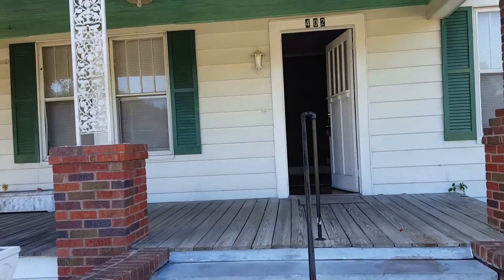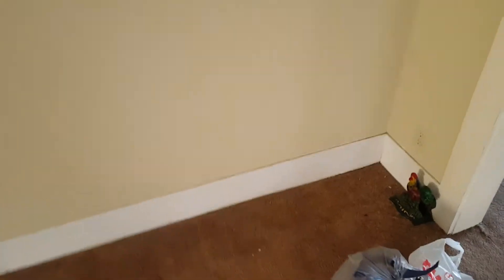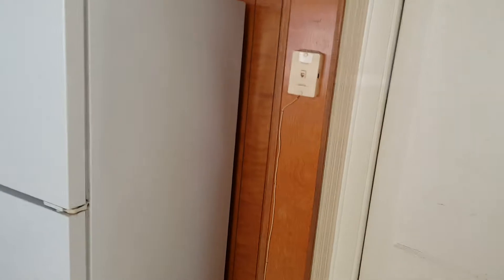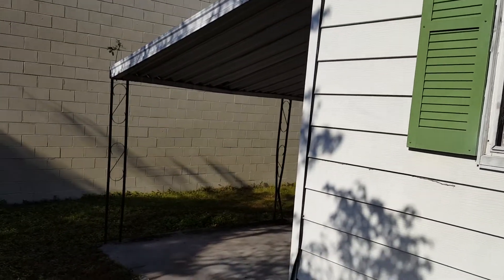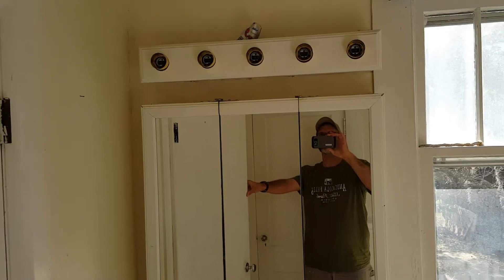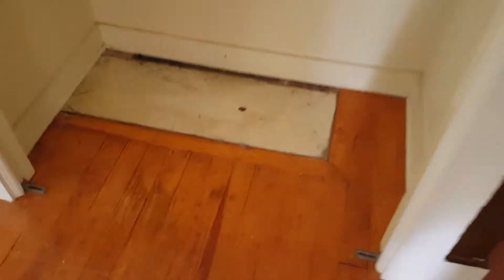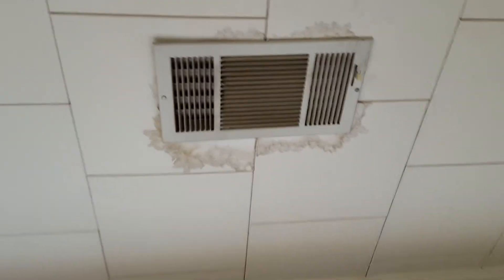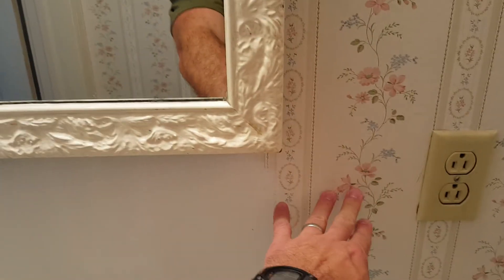402 N Pine